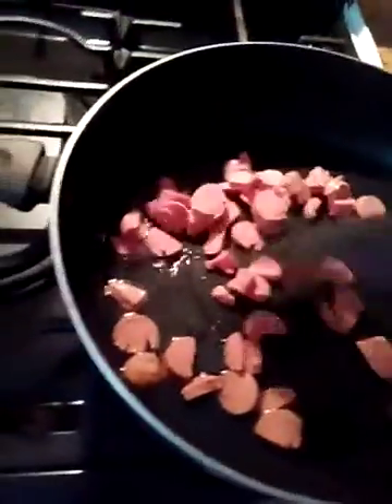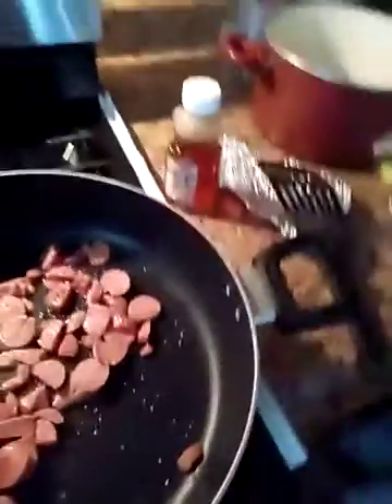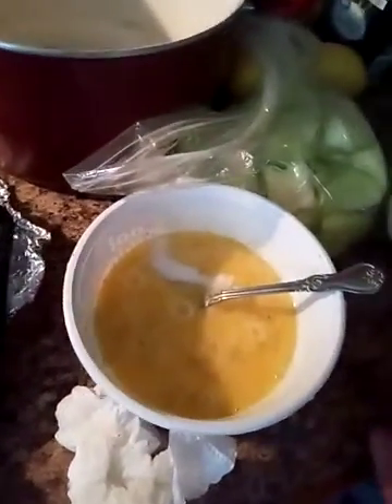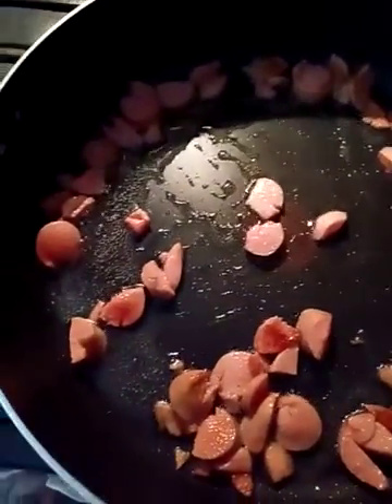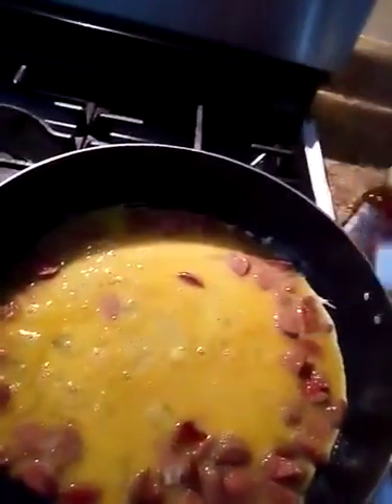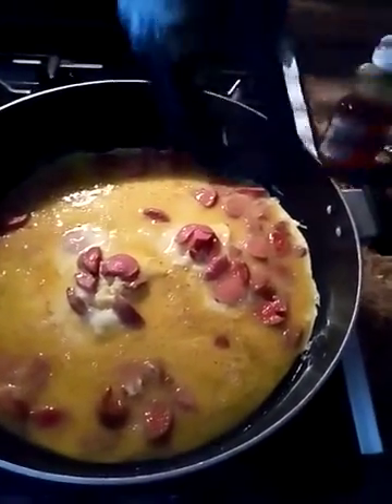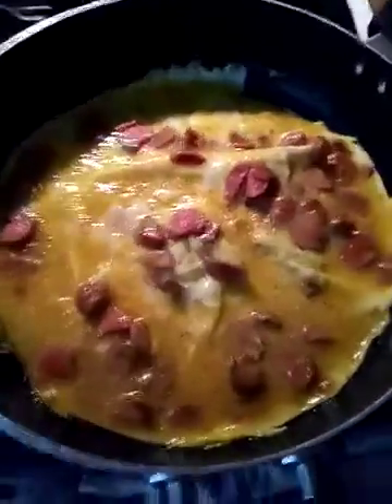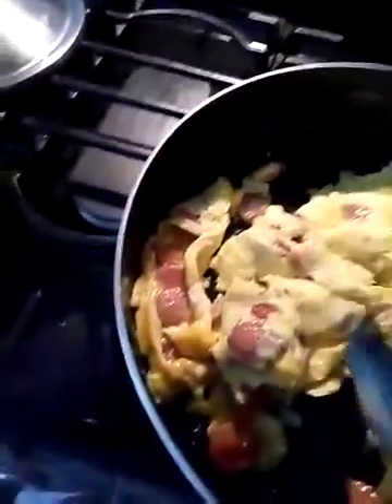Easy hotdogs with egg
Add 🍅 chile if u want cook eggs how u want